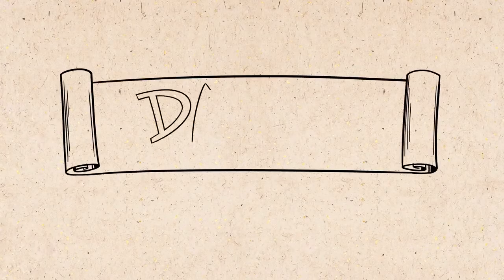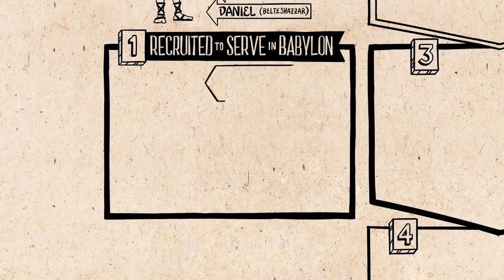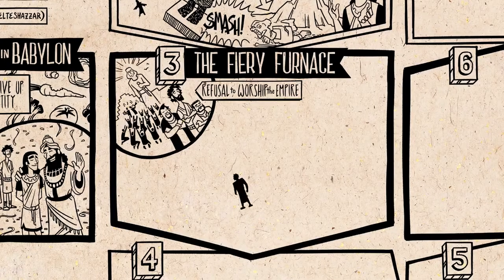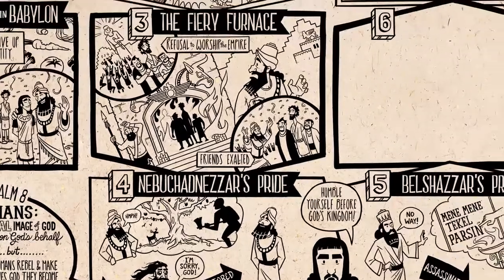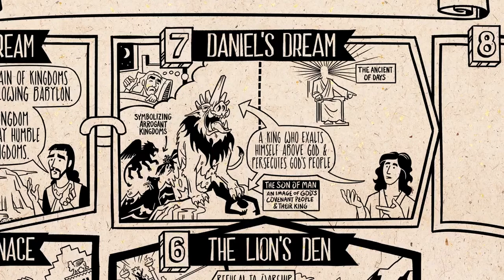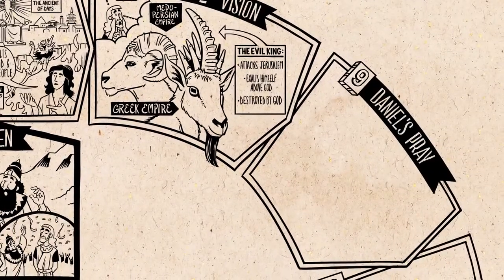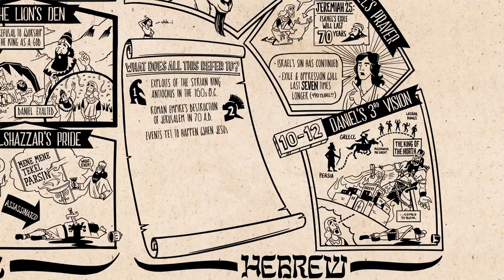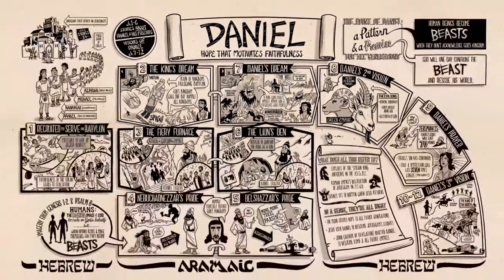Overview Daniel The Bible Project Rowan International Church January 12, 2020